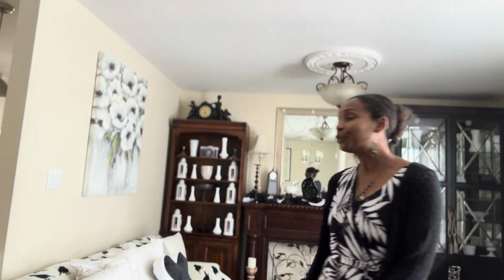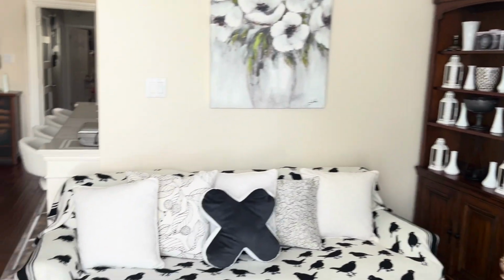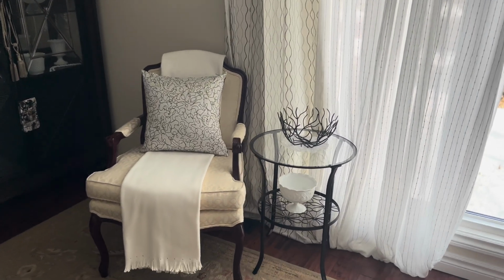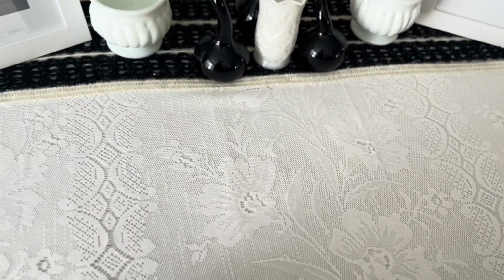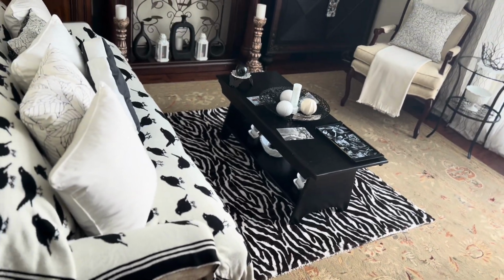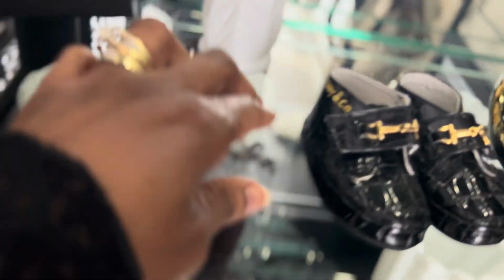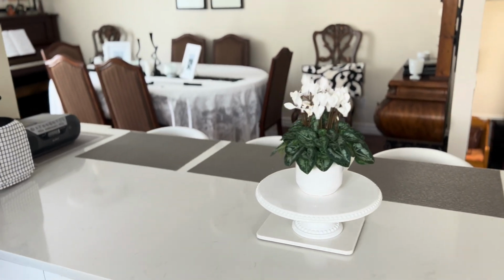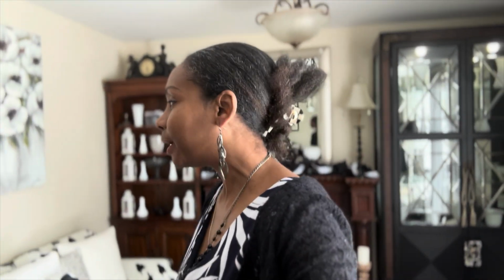Black & White Decor Y25